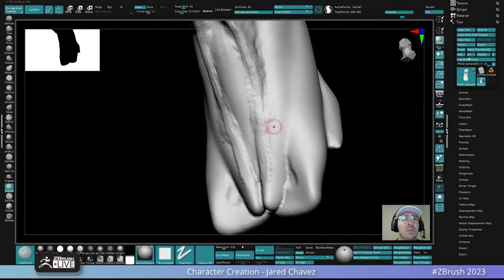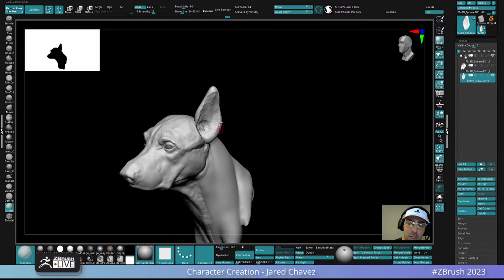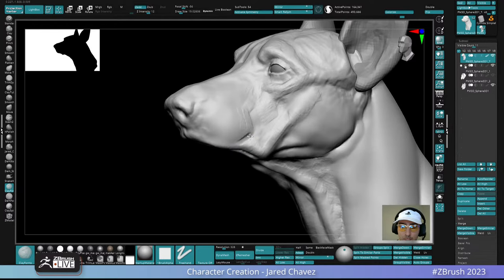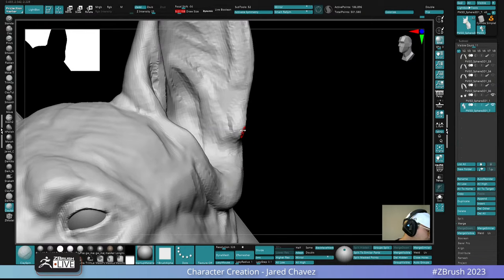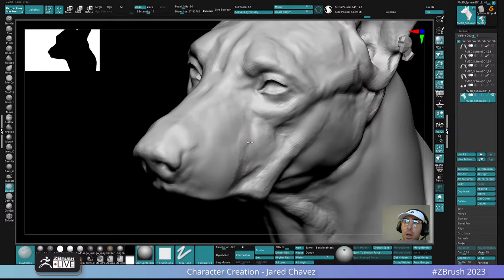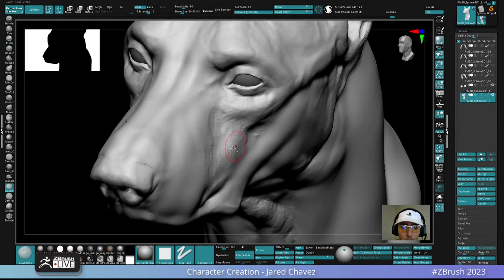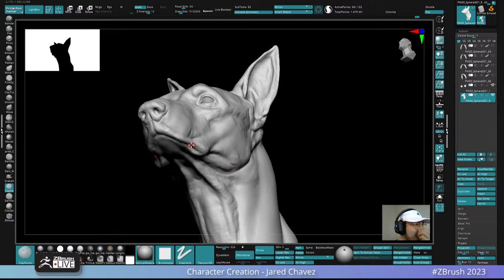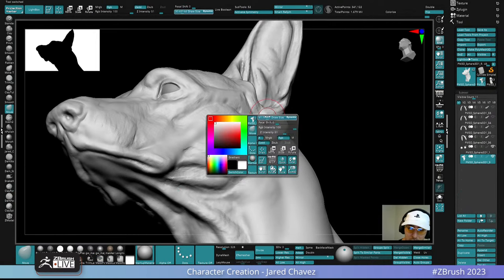Character Creation – Jared Chavez – ZBrush 2023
Jared Chavez is a Senior Character Artist at Firewalk Studios and Instructor at CGMA

ZBrushLIVE